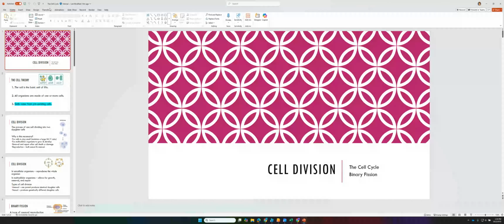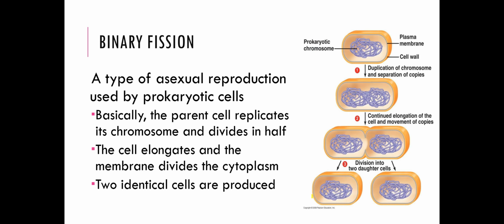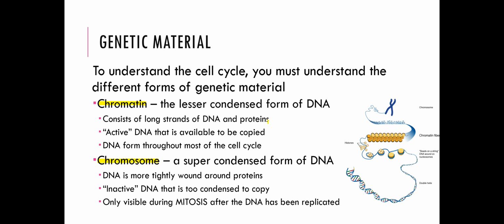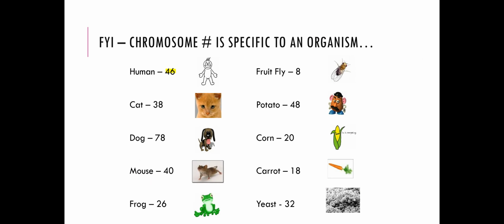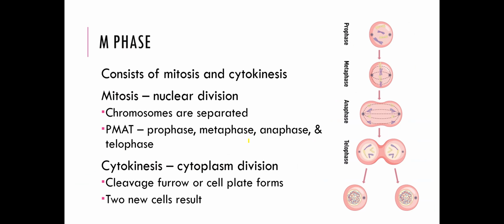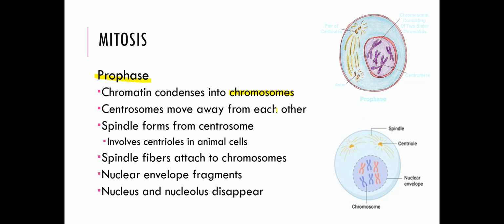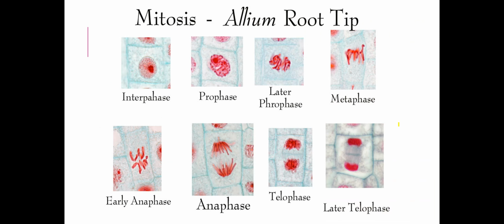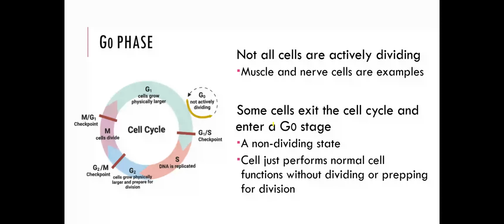Cell Division - DCNM